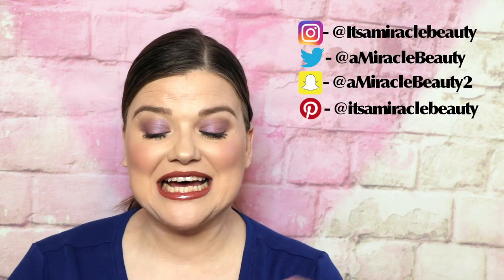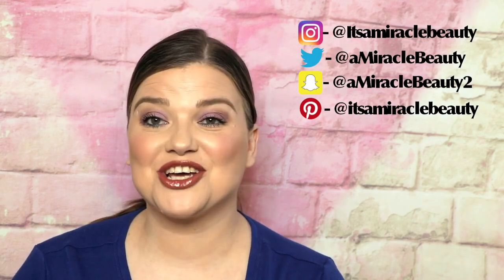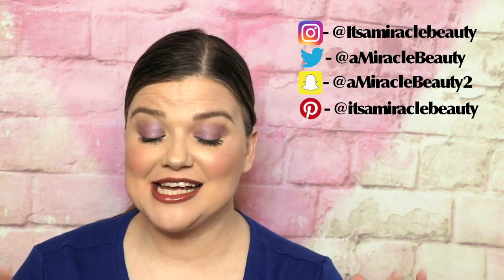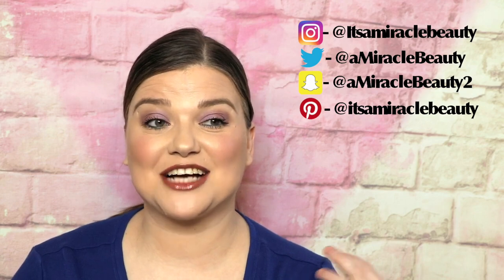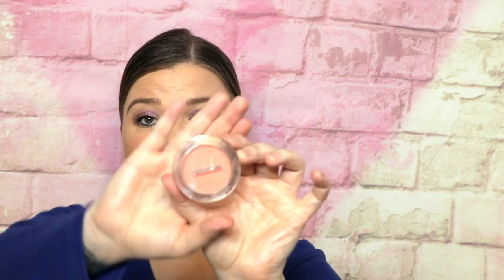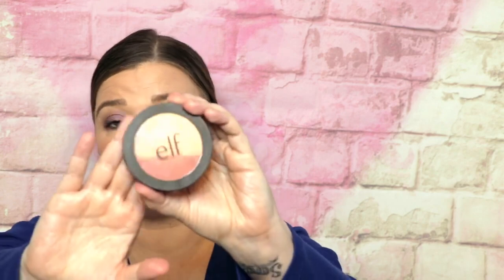Makeup Minutes Favorite Blushes